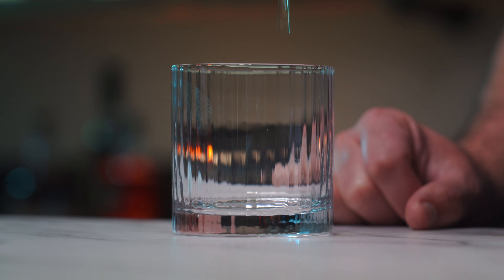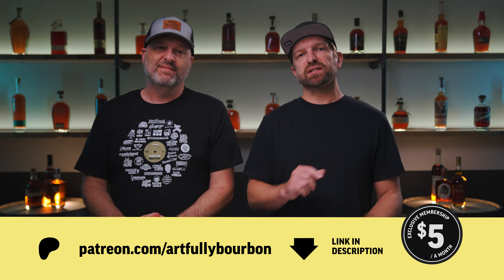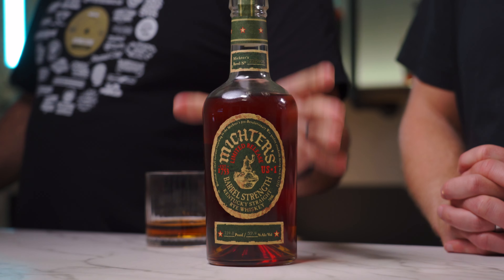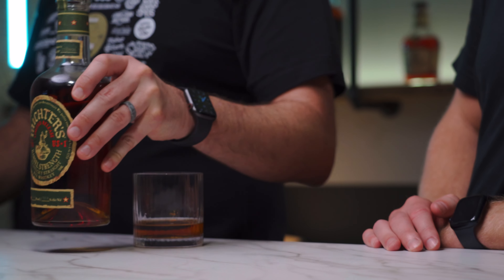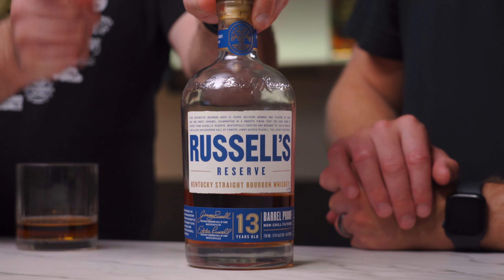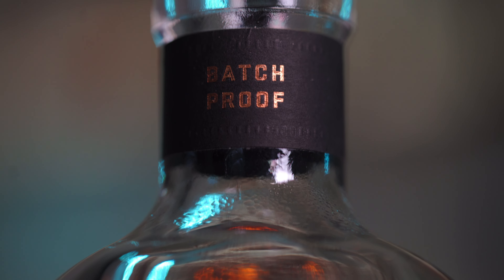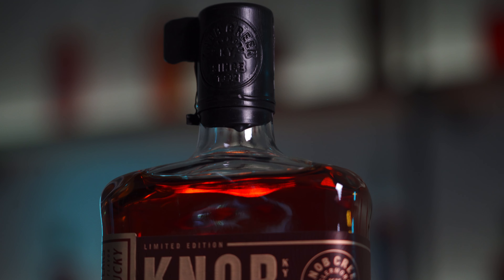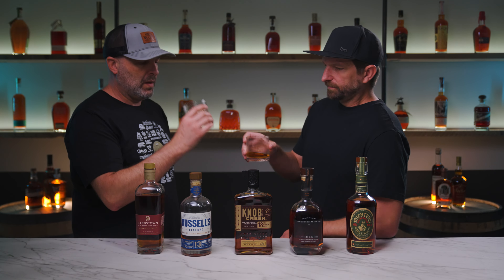✨5 BEST BOURBONS / Exceptional Bottles for $125+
Today, we share five of the best bottles of bourbon for $125+. Join us! 🥃✨

✨JoyJolt Fluted Whiskey Glasses

0:00 Intro 👋
1:47 Bottle 01
3:54 Bottle 02
5:29 Bottle 03
7:56 Bottle 04
9:50 Bottle 05
11:32 Final Thoughts ✌️